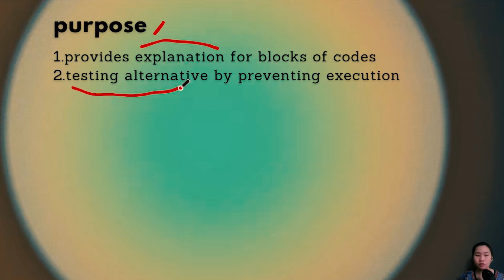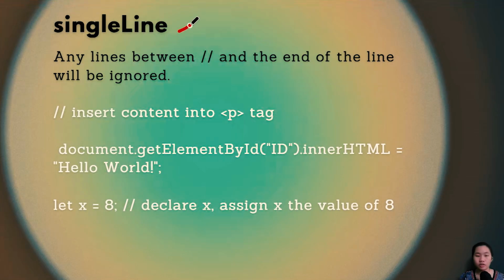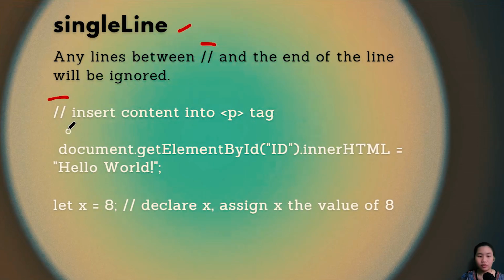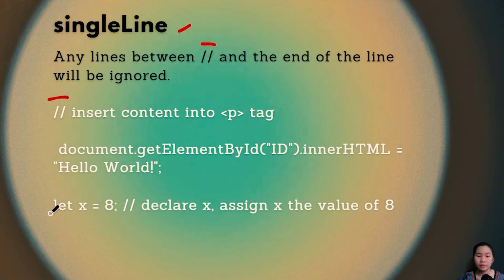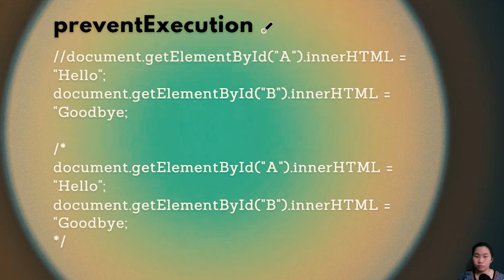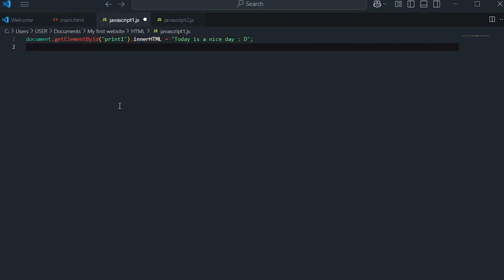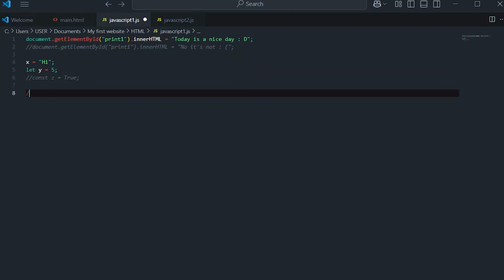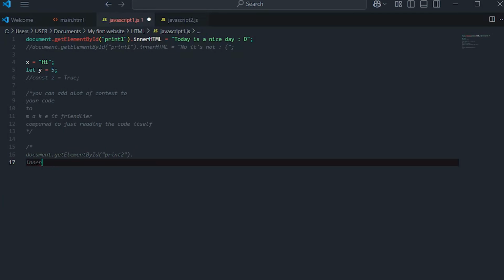Javascript 101 From Beginners To Advanced : Comments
Comments allow you to add in context for quick reading and understanding without the fuss of compromising your programming.